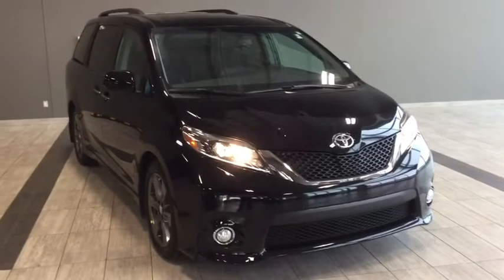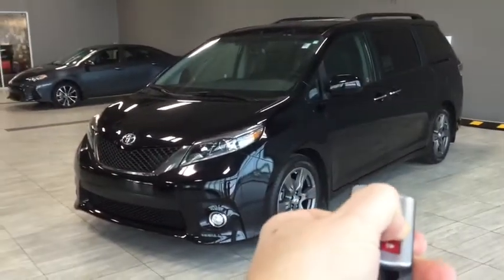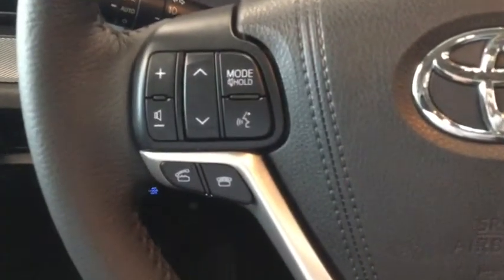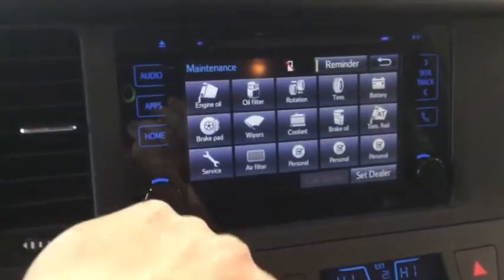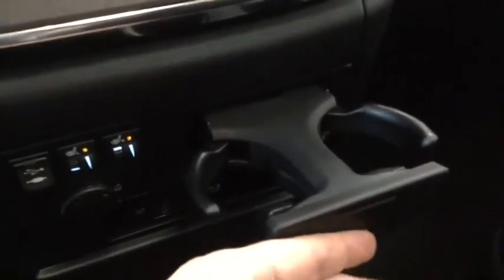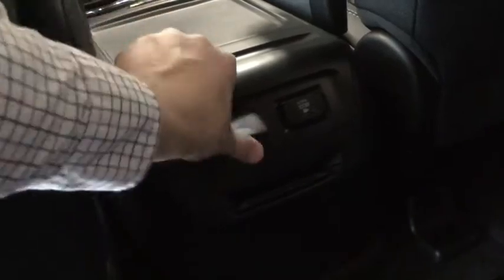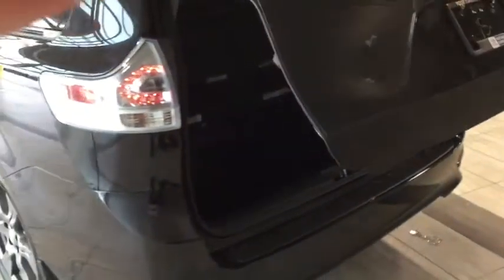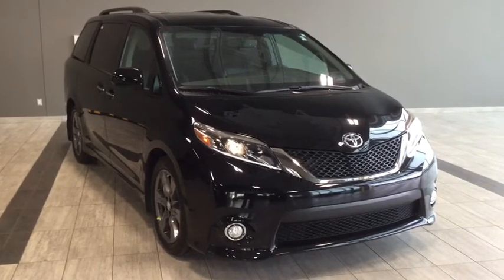2017 Toyota Sienna SE 8-Passenger V6 - Technology Package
Stock
Where sporty meets technology the 2017 Sienna SE - Tech Package brings sharp looks with its 19" aluminum alloy rims and dark charcoal leather seat surfaces and great tech with dual screen rear seat BluRay Entertainment system and navigation system. Its sporty, has great tech and too top it off with safety features like blind spot monitoring and rear cross traffic alert safe to boot.